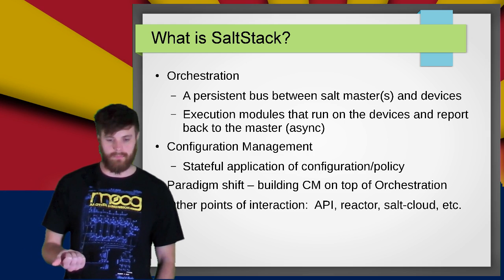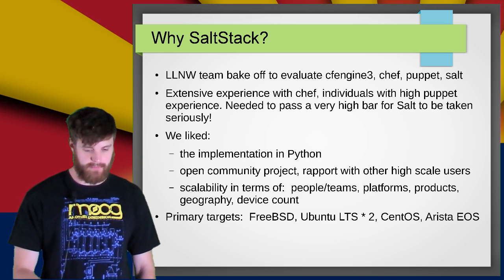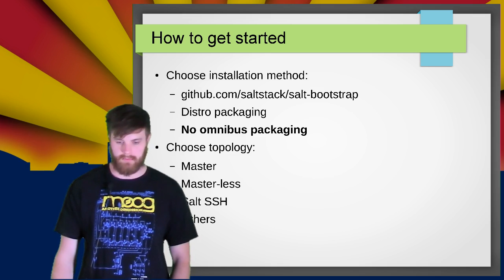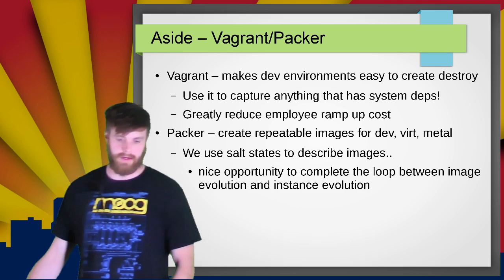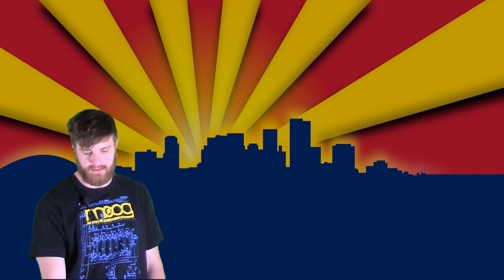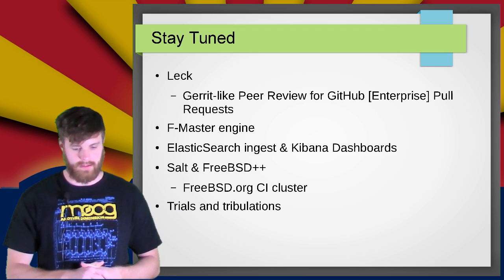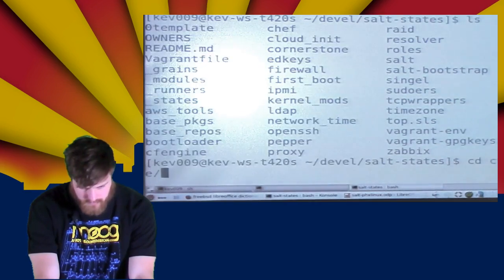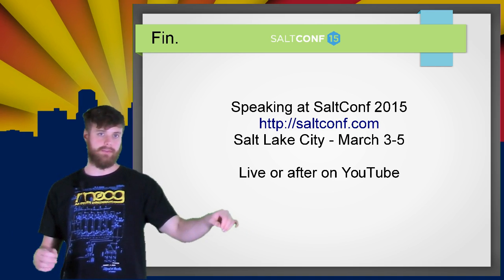Kevin Bowling: Salt Stack for Configuration Management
Presented at the Phoenix Linux Users Group (PLUG) on February 12th 2015 by Kevin Bowling

Limelight is using Salt Stack to perform Configuration Management at high scale. This talk will go over why this was the best choice for us, best practices we've discovered along the way, an overview of our workflow, including developer's life cycle, image management, git integration, and reporting.

Bio: Kevin is a systems developer at Limelight Networks and has experience with a wide range of UNIX implementations.  Current interests include OS build and release engineering for large scale clusters like Limelight's FreeBSD footprint.